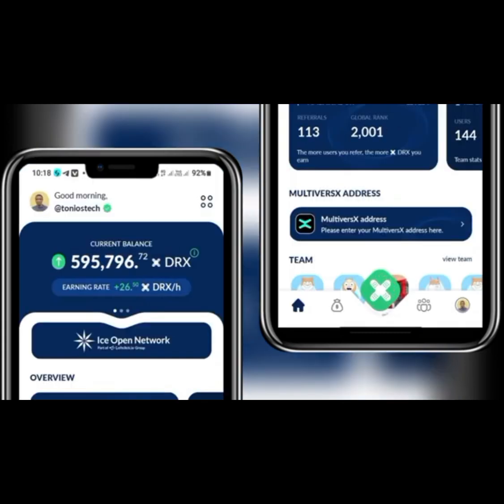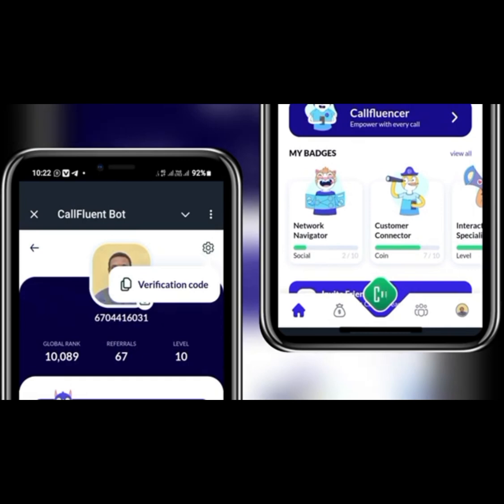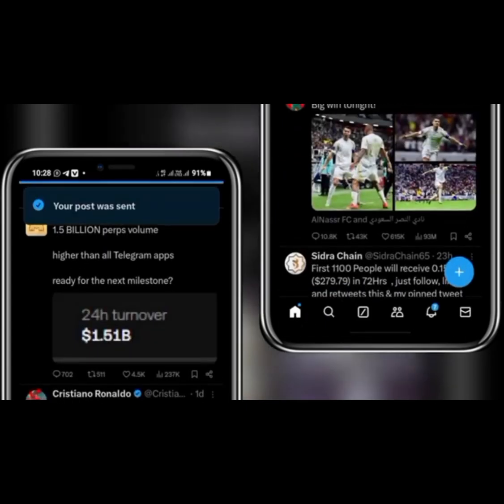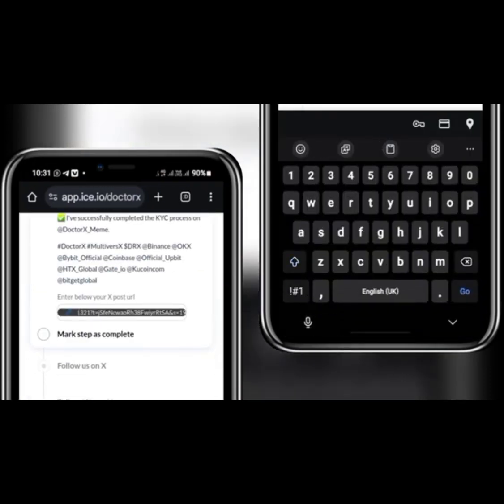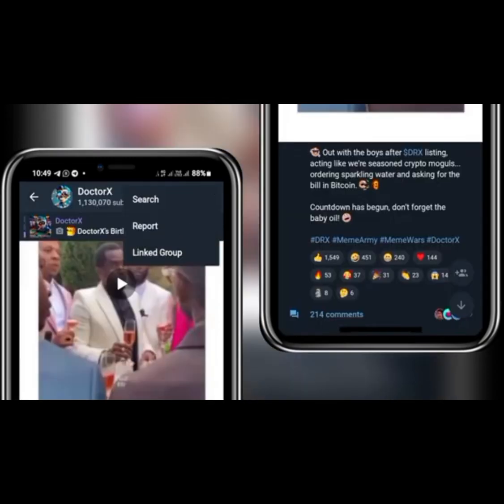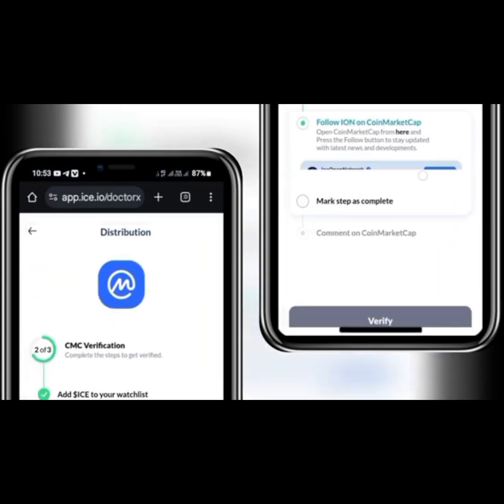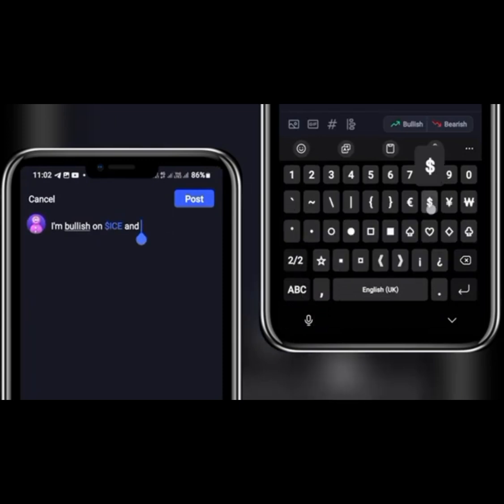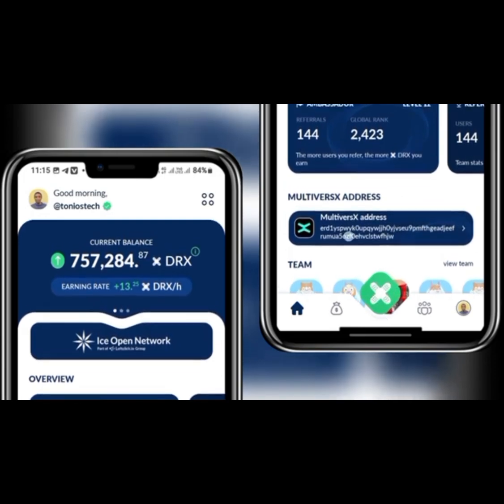DOCTORX VERIFICATION: How To Verify Your DOCTORX And Connect your wallet.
Full guide on how to verify your CMC on doctorx, and connect your Xportal wallet.